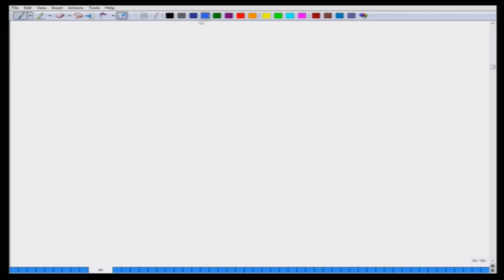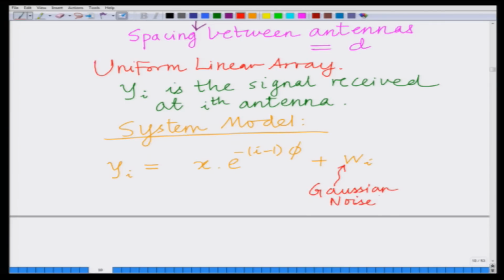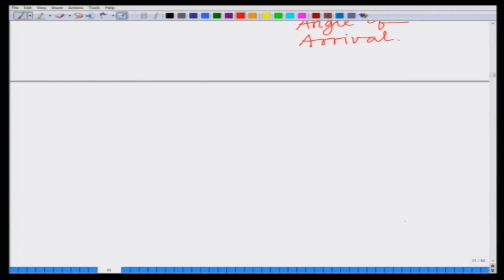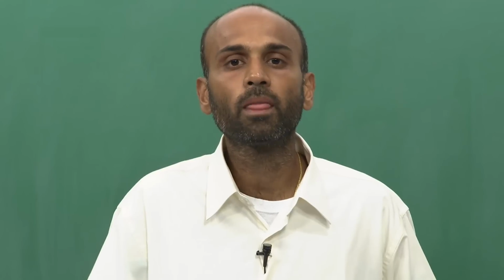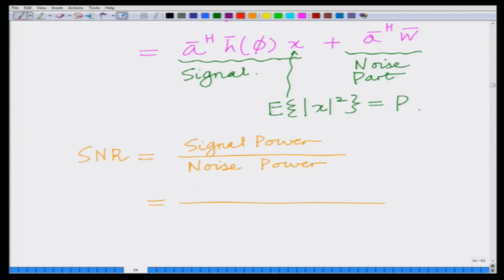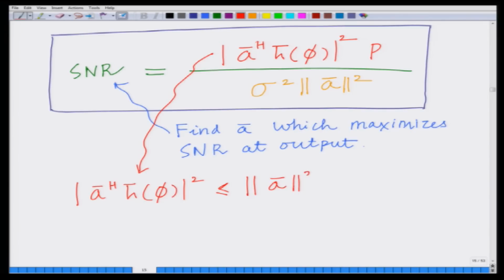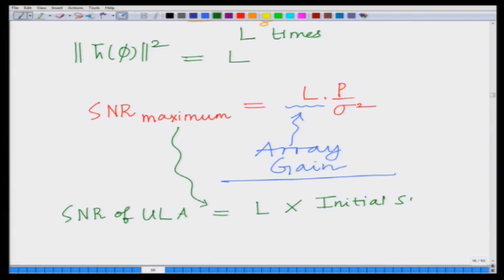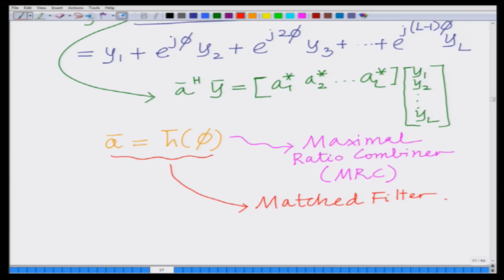Application: Array Processing and Array Gain with Uniform Linear Arrays